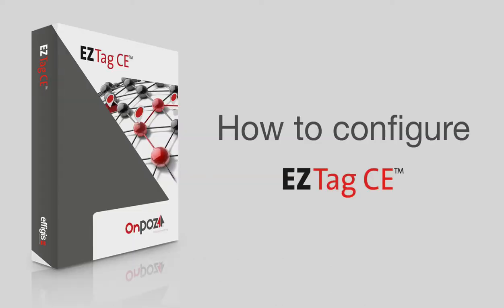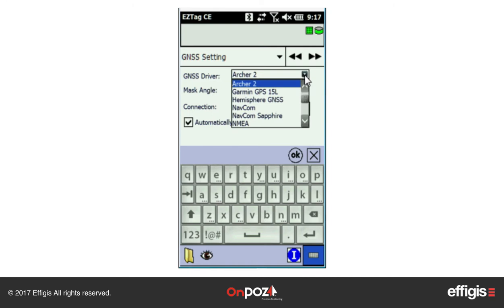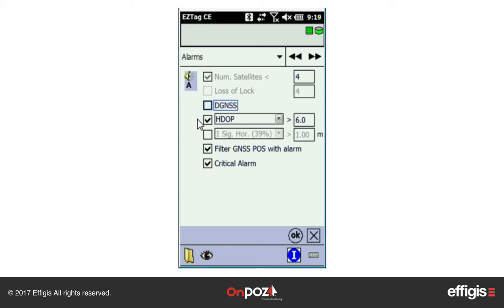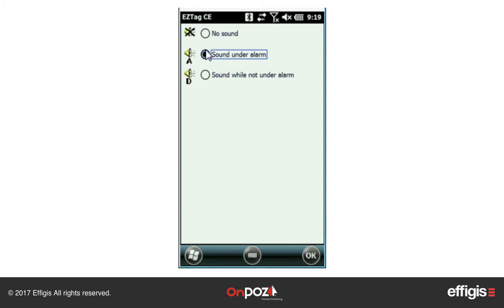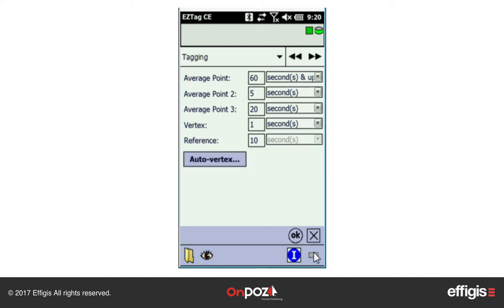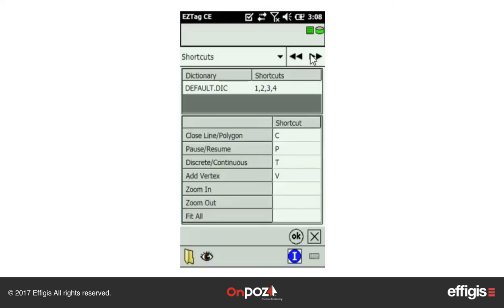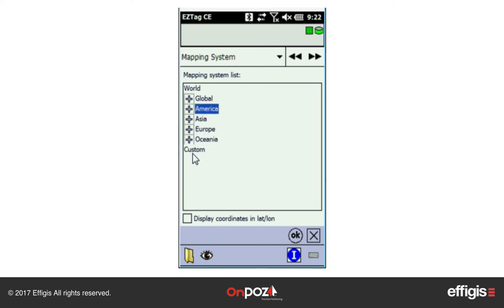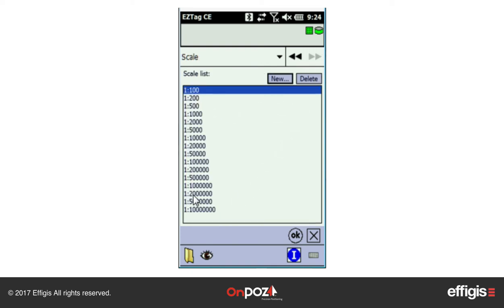OnPOZ | EZTag CE | How to configure | Tutorial | Surveying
EZTag CE is geospatial data acquisition software. This professional solution enables GNSS/GIS data capture and management, and it includes an efficient GIS viewer.